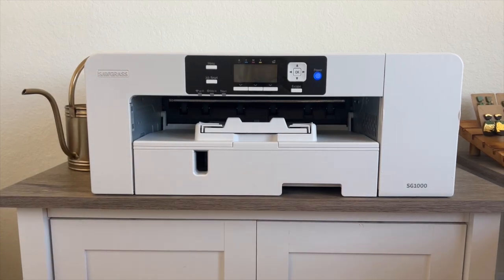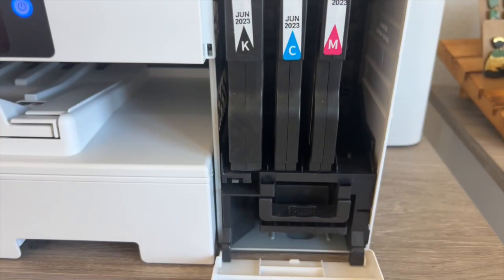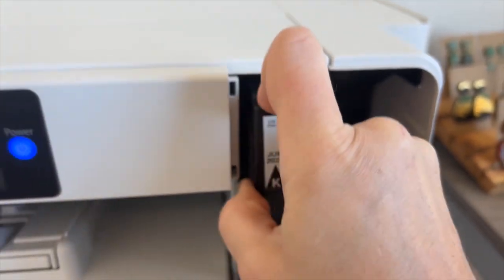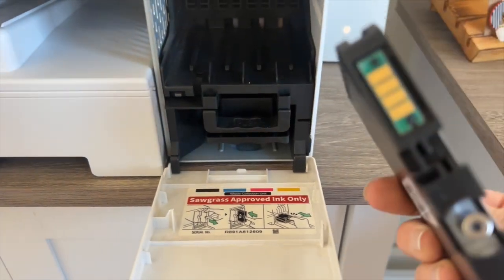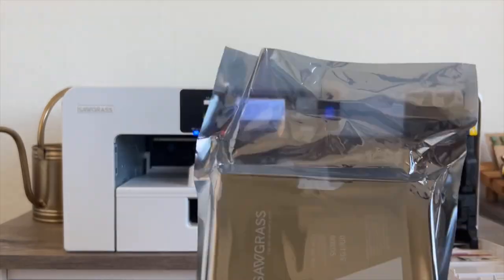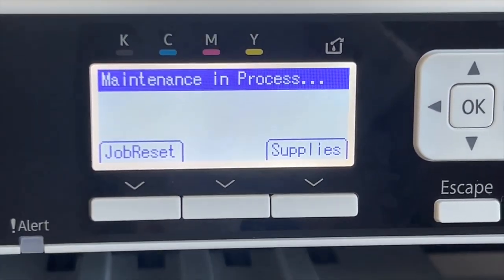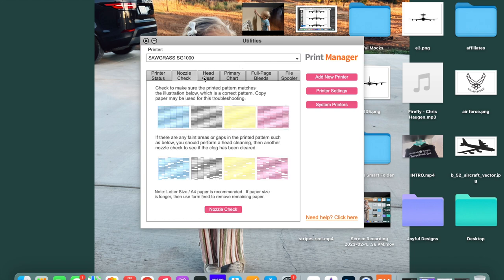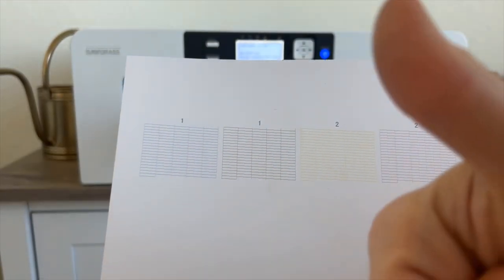How to install Sawgrass 1000 ink cartridges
Hi everyone! I received my new ink today and thought I would show you how to install them if you are new to your Sawgrass Sublimation machine. I ordered my machine and continue to order my ink through Swing Design
I always receive my order quickly and their customer service is amazing!

Follow me at:

for more fun videos!